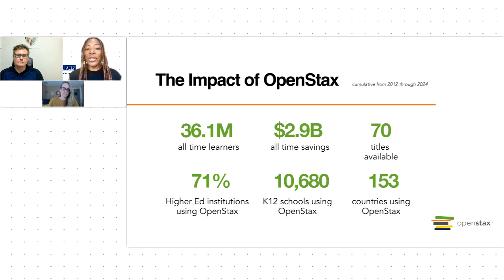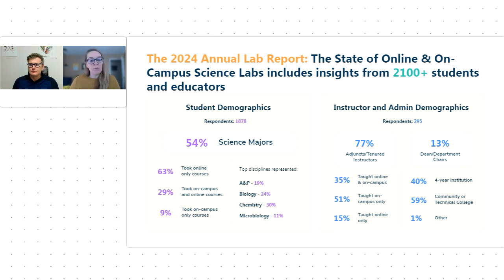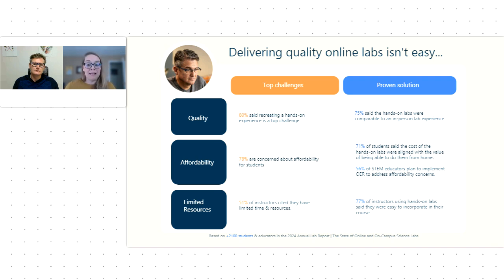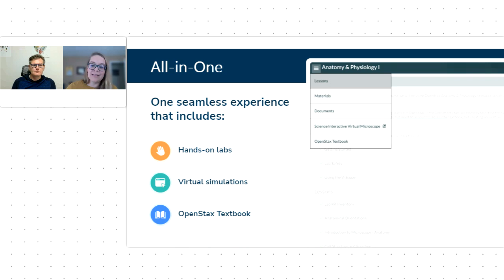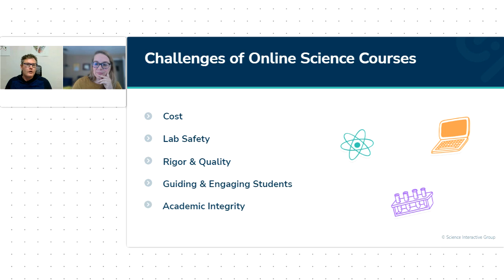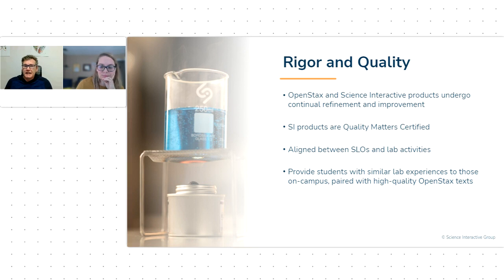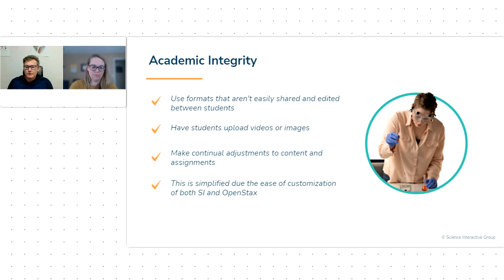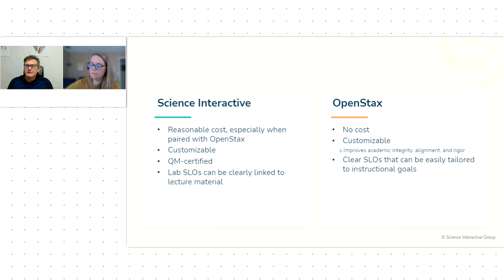OpenStax Partner Webinar: Affordable STEM Solutions for Better Learning with Science Interactive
In this co-hosted webinar, we discuss the critical role that quality, accessible, and affordable resources play in STEM education. Together, we review key findings from Science Interactive’s Annual Lab Report, highlighting the current state of online science labs. We also demonstrate how OpenStax content and Science Interactive can be seamlessly integrated into your courses, providing flexibility for both students and instructors. Finally, you'll will hear from Cheston Saunders, a chemistry instructor at Piedmont Community College, who shares their experiences maintaining high educational standards while keeping education affordable and effective for students. Watch now and you'll walk away with practical strategies for improving the student learning experience with OpenStax and Science Interactive!